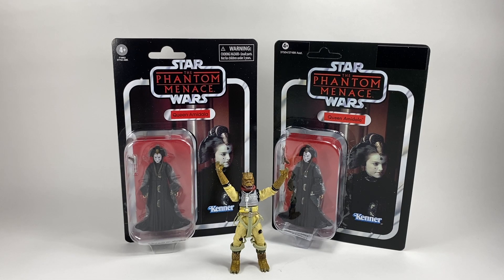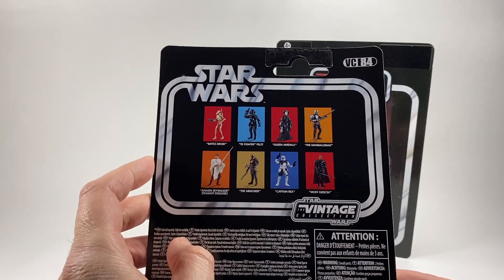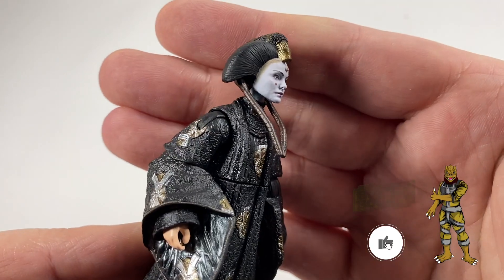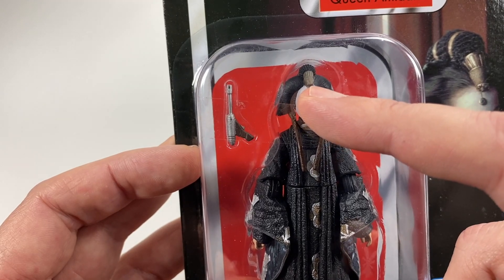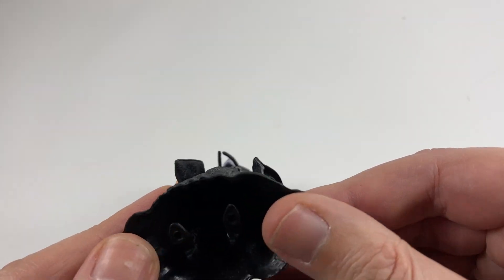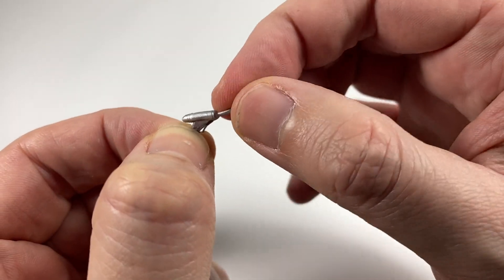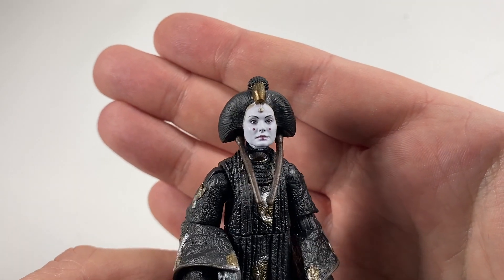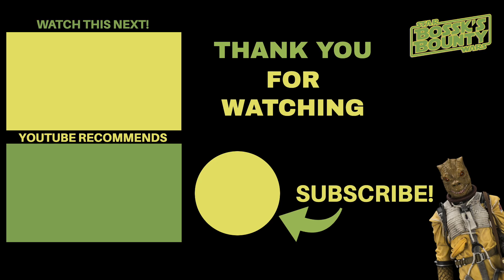Star Wars The Vintage Collection Queen Amidala VC84 Review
Hi Star Wars collectors, welcome to my review The Vintage Collection Queen Amidala VC84  - Actually think the photo real on this one is a massive improvement!

Want to send some FAN MAIL? address below:
Bossk's Bounty
Worthing
BN12 9EW